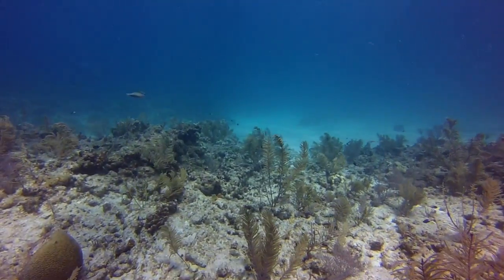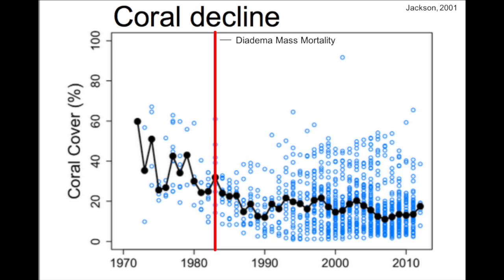Reef Change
This video is about Reef Change